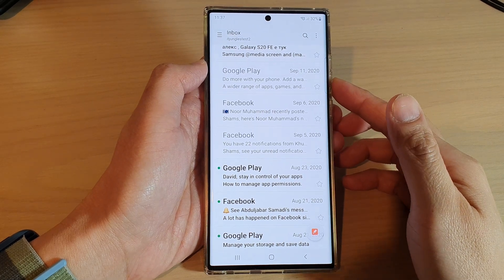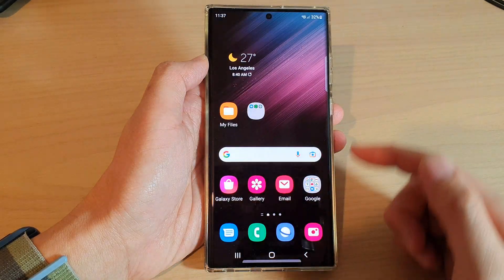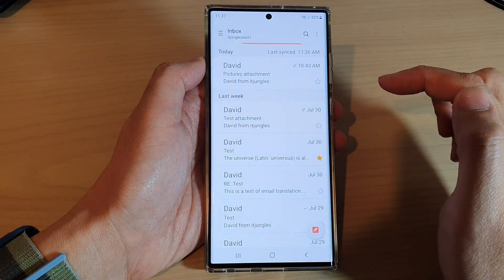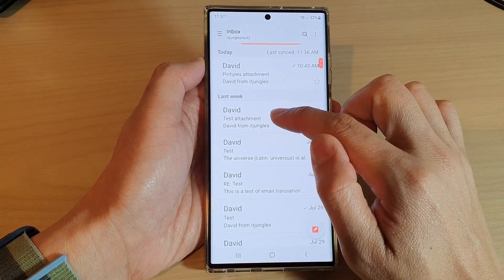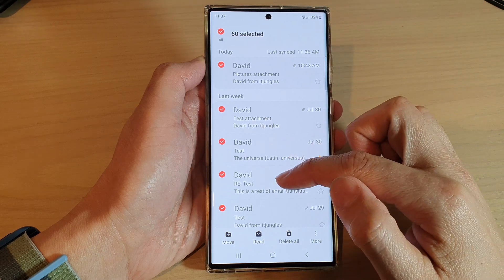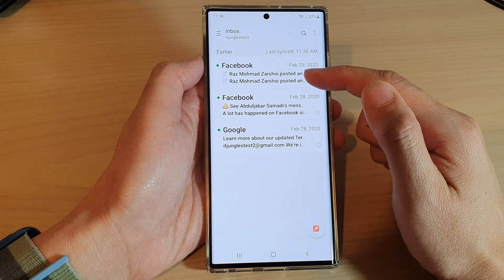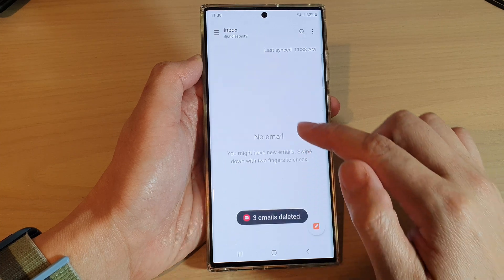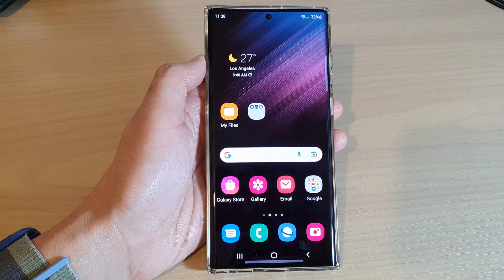Galaxy S22/S22+/Ultra: How to Delete All Emails At Once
Learn how you can delete all Emails at once on the Samsung Galaxy S22/S22+/Ultra.